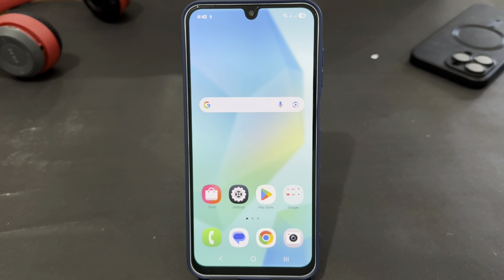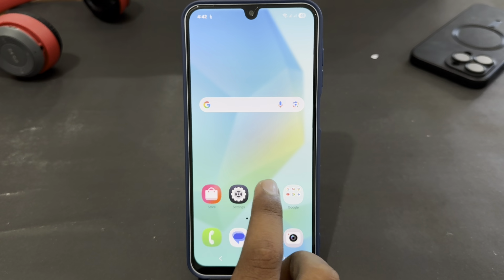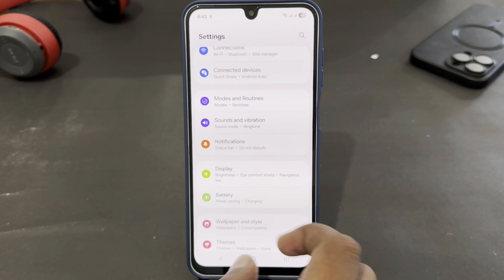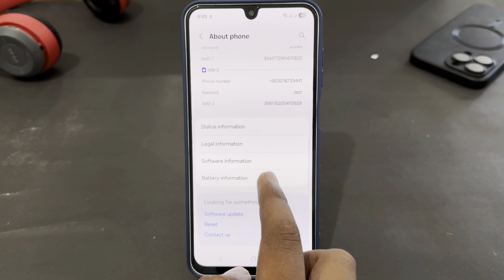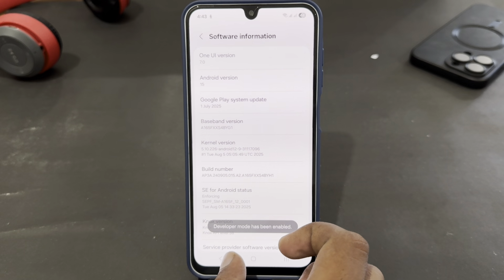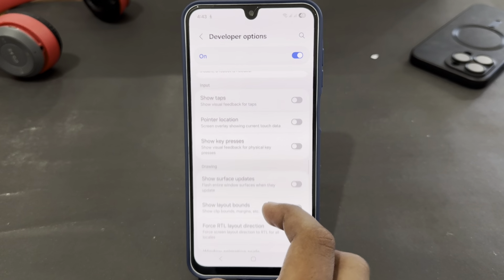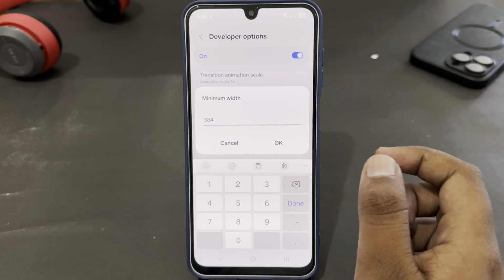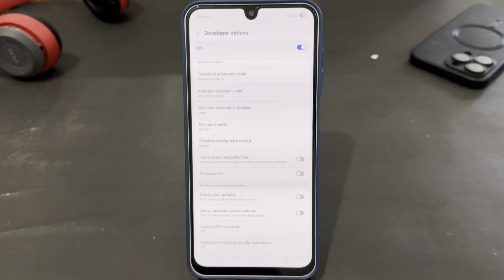How to Change DPI Settings on Samsung Galaxy A16 (Step-by-Step)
📝 Video Description:

⚙️ Want to adjust the display size or clarity on your Samsung Galaxy A16? In this tutorial, I’ll show you how to change the DPI (Dots Per Inch) settings to make icons, text, and apps appear bigger or smaller on your screen.

📱 How to Change DPI on Samsung A16:

Open Settings

Tap Display

Select Screen zoom and font

Adjust the Screen zoom slider to increase or decrease DPI (makes everything bigger or smaller)

Tap Apply to save changes

⚠️ For advanced users, changing DPI via Developer Options is possible but usually not necessary.

Would you like a voiceover script, a shorts version, or thumbnail text ideas?